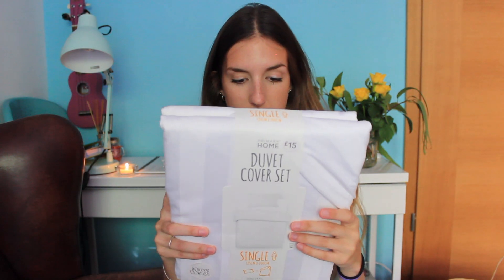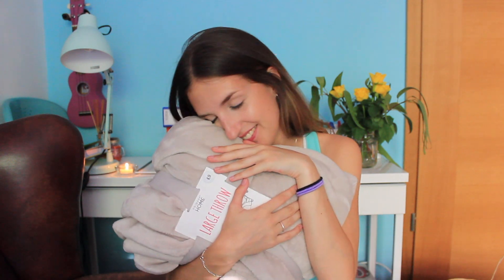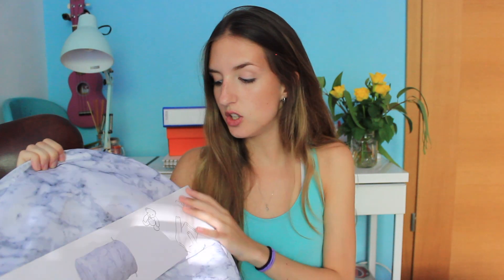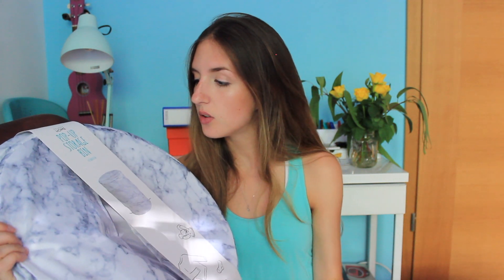FIRST EVER UNI ROOM HAUL! ♡ Primark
Top - Hollister

* QUESTIONS *
I am 18 years old, and am about to go into my first year of studying Applied Psychology at the University of Brighton.
I have a twin, her name is Grace.
I have lived in the Bristol area for the 2 years before University, but before that I lived in multiple small villages between Leicestershire and Northamptonshire, so have moved quite a lot.